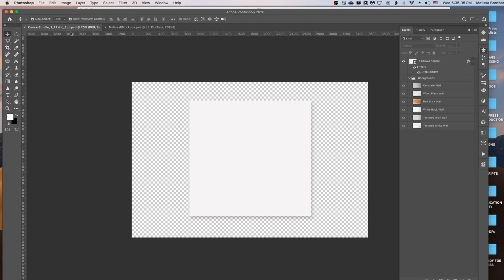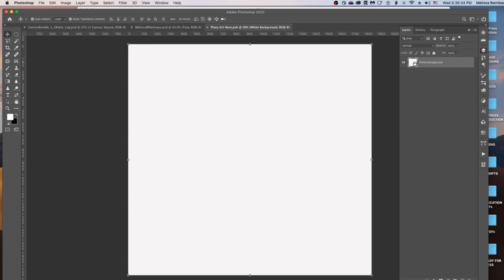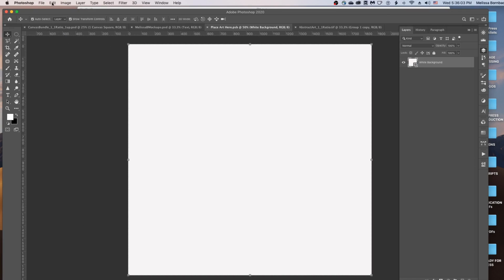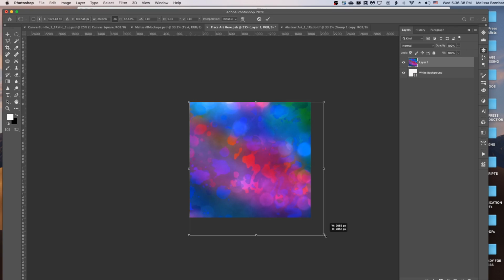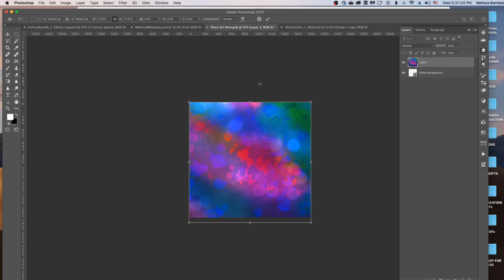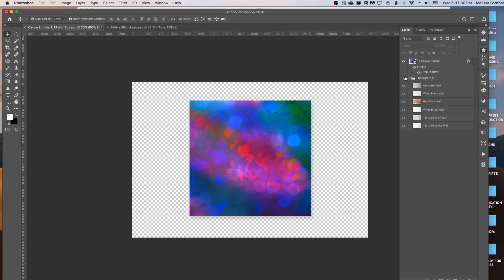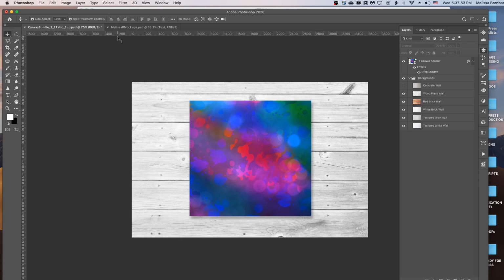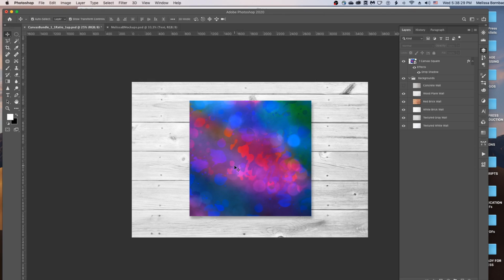How to Edit the 1 up 6 Background Canvas Mockup in Photoshop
How to video for editing the 1 up canvas mockup with six backgrounds in Photoshop. This mockup is available at MelissaBMockups.com.

Please let me know if you have any questions by messaging me at MelissaBMockups.com.